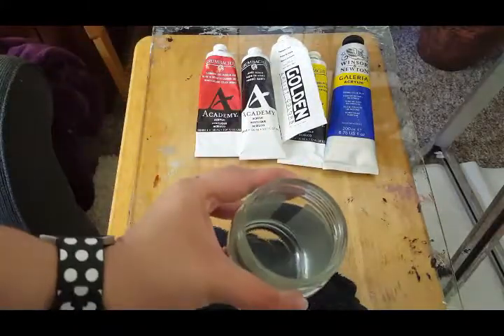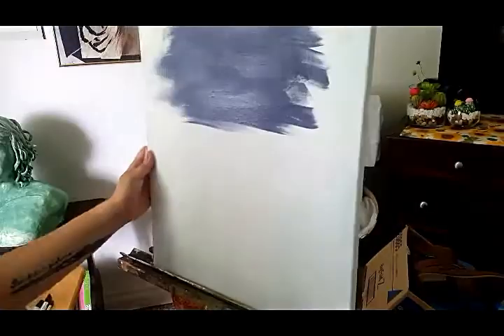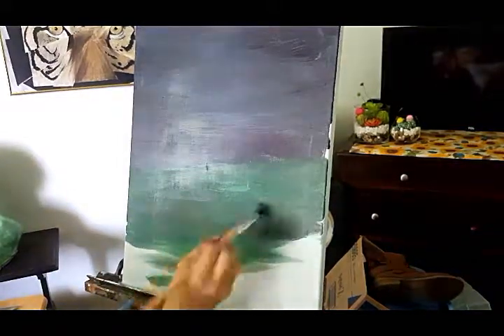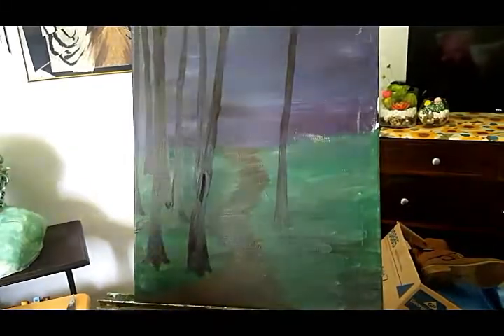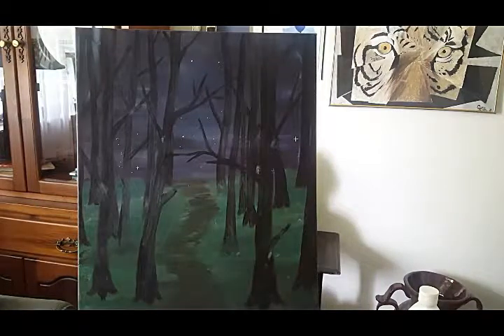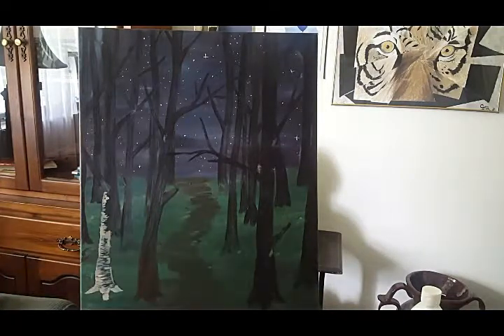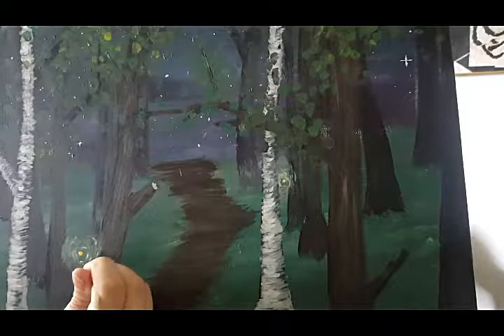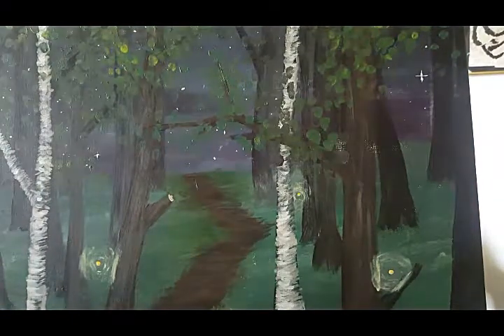ASMR Painting On Canvas - The Perfect Summer Night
I hope that you got something out of it and that it calmed your mind and gave you inspiration.

Terms Covered in the video:
*Wash-  term for a visual arts technique resulting in a semi-transparent layer of color.
*Opacity- Lacking transparency, no light shows through.
*Dry brushing- a paint brush that is relatively dry, but still holds paint, is used.

*Towel or paper towels

*Canvas:
**Size 8”x10” (This link is an amazing deal!!!)
**Size 11”x14”

*Paint:
**Cadmium Red, Medium hue,
**Cadmium Yellow, Medium hue,
**Cobalt Blue hue,
**Titanium white,
**Mars Black,

*Paint Brushes:
**Round- 12, 7, 1
**Flat- 12, 9, 5, 1
**Detail Brushes: 3/0, 10/0

*Pallette Knives:
**Triangle and Flat top